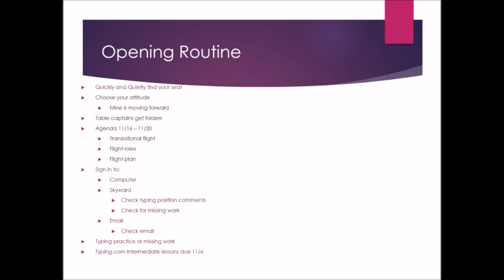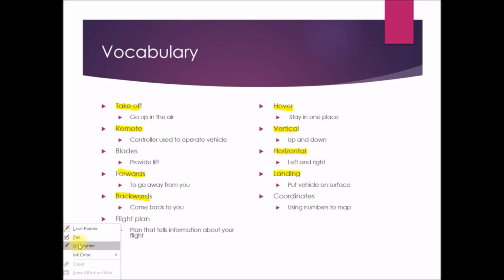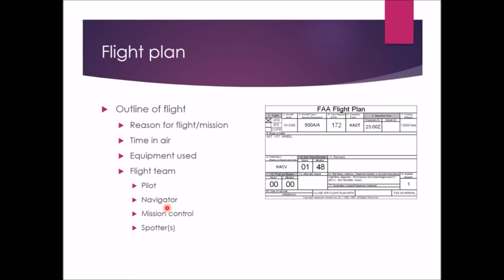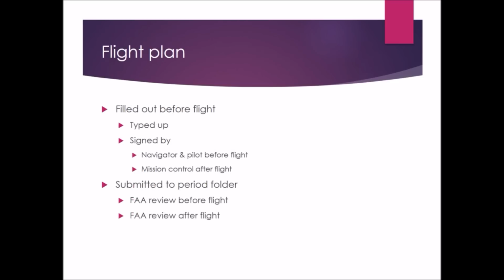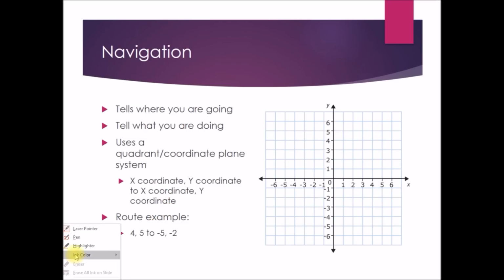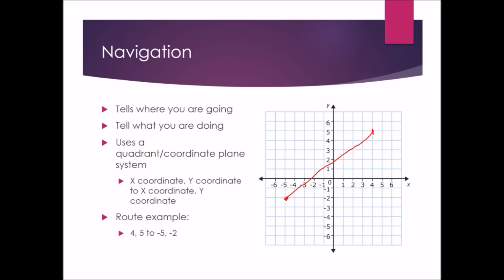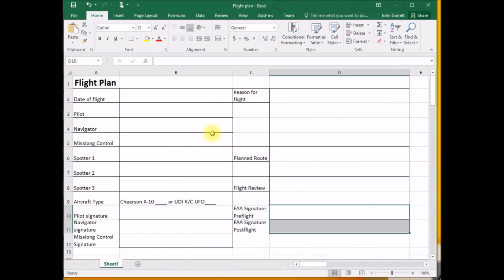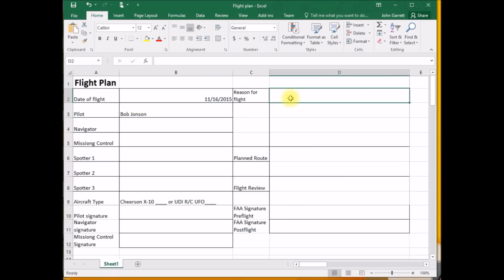Flight Plan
What is a flight plan, how to fill it out.